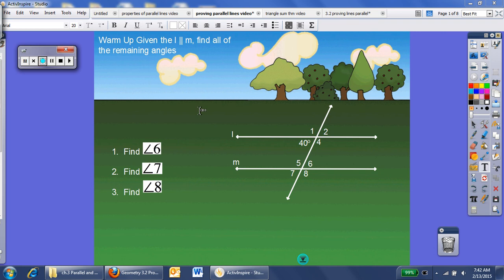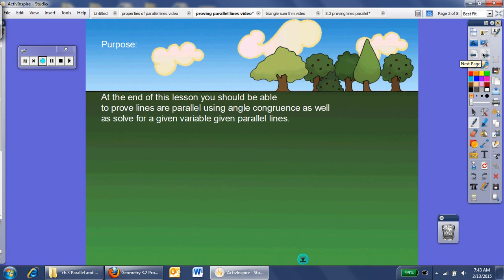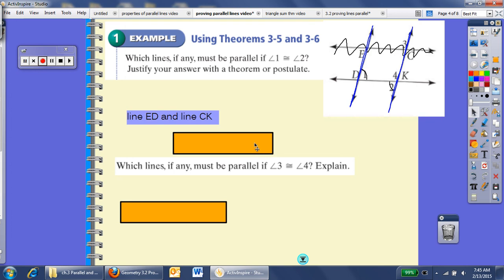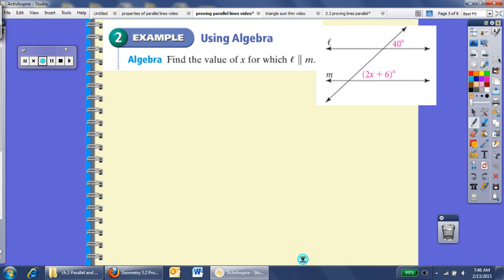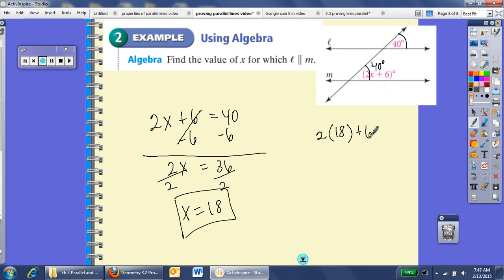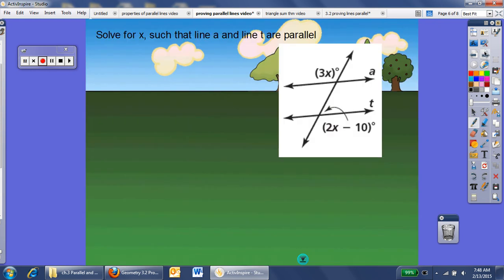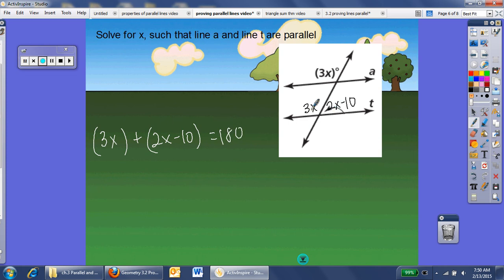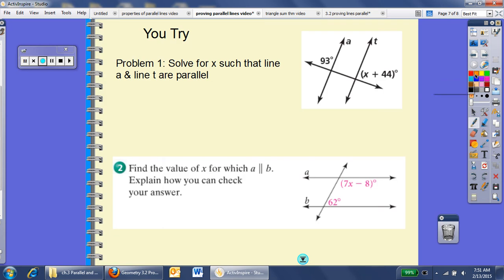proving parallel lines video